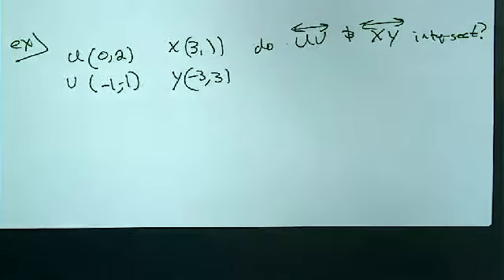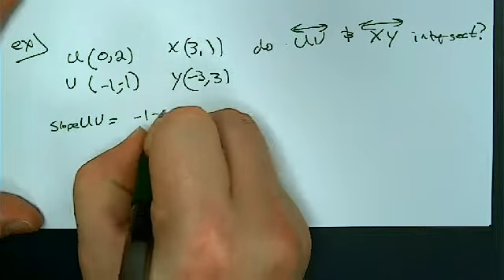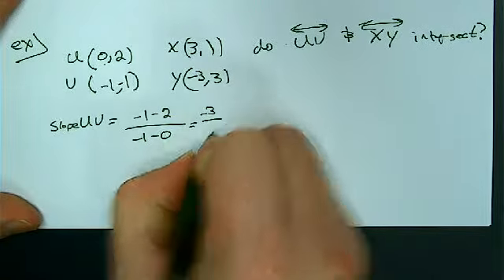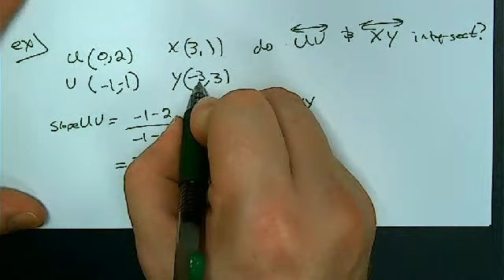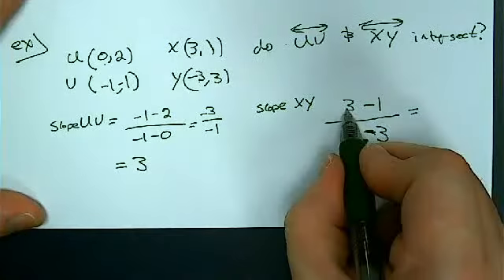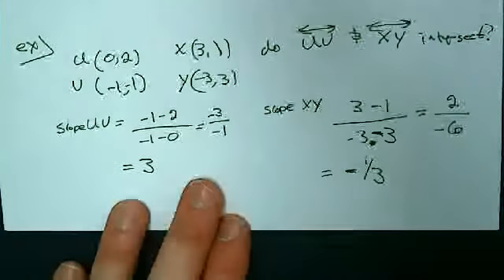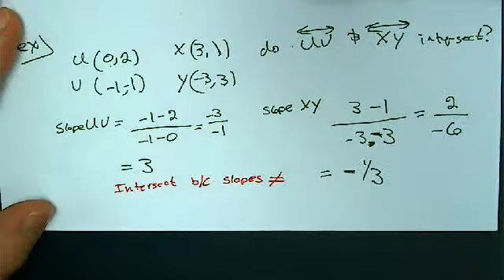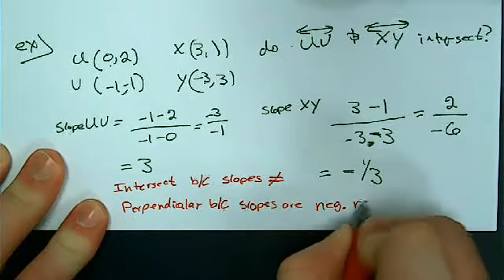Geo 3-5 Class Example 1